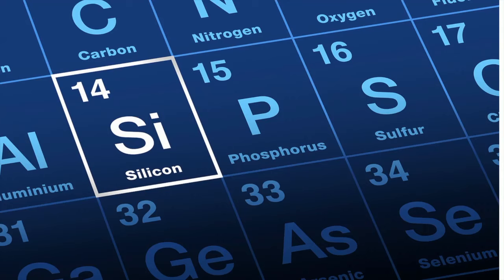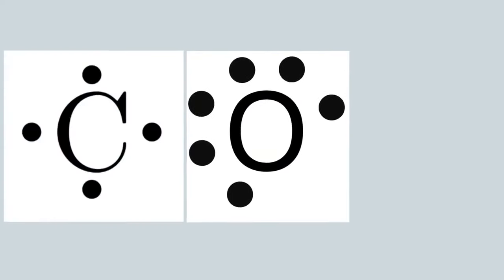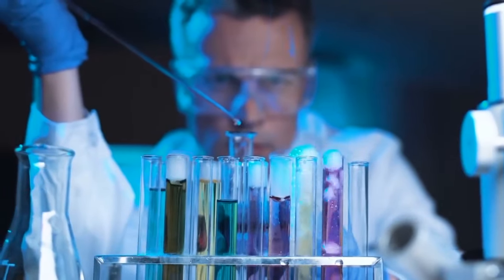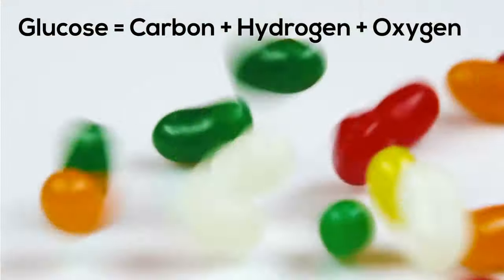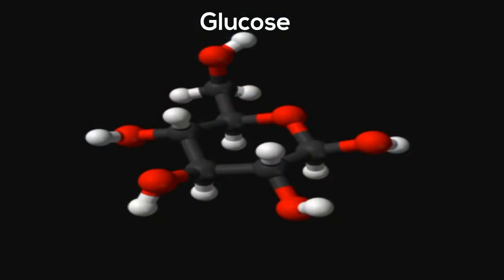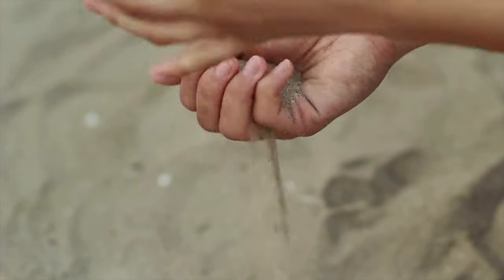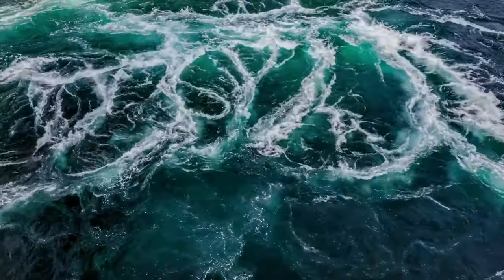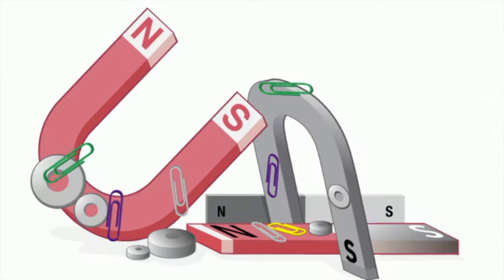Difference between an Element,Compound, and a Mixture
Learn the difference between an element, a compound, and a mixture. An element has the same number of protons, a mixture is two or more elements chemically combined, and a mixture is not chemically combined.

Aprende la diferencia entre un elemento, un compuesto y una mezcla.